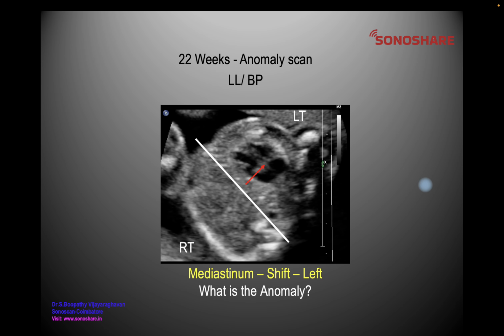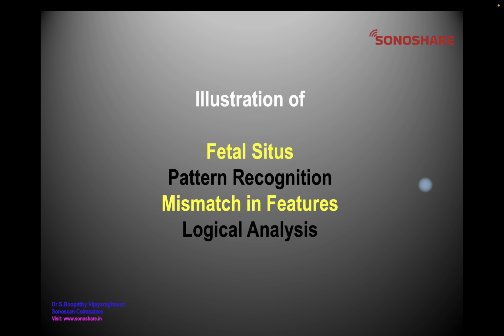Image to Diagnosis – Fetal Medicine – 40 – Thorax 1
Describes the approach to an unusual image on US Scan and application of pattern recognition & approach for differential diagnosis
This case scenario is 40th in series under Fetal Medicine and first in fetal thorax